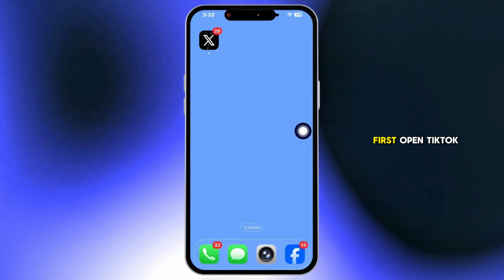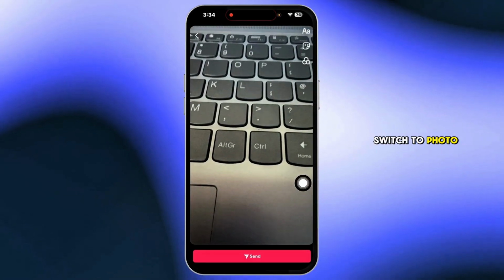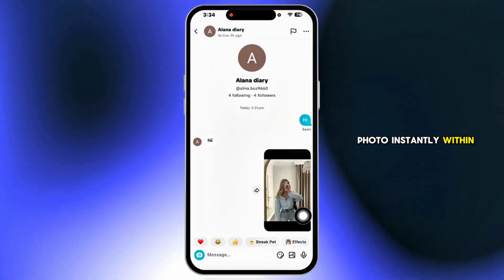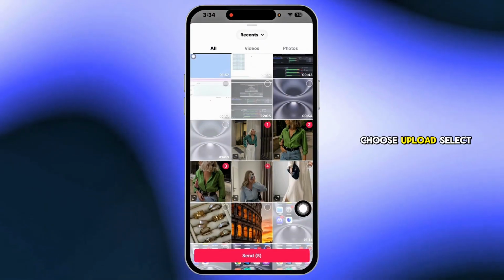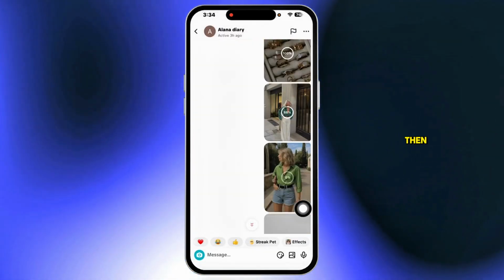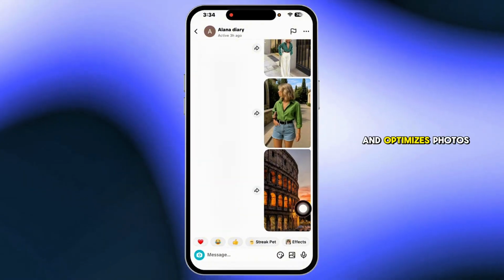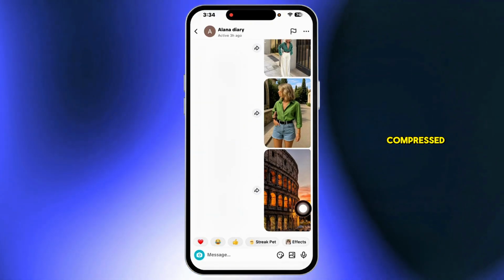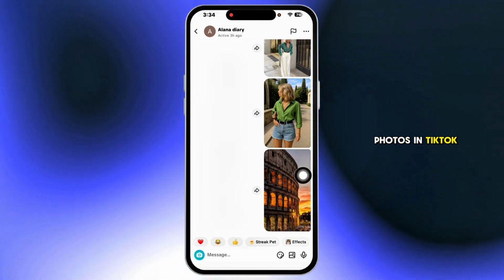How to Send Photo Message On TikTok! (2025)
Want to send photos in a TikTok message and share moments directly? In this quick and easy 2025 tutorial, you’ll learn how to attach and send images in your direct chats—perfect for collaborating, sharing behind‑the‑scenes shots, or just adding flair to your conversations.

You’ll discover how to open a direct message thread in TikTok, tap the gallery icon to browse your camera roll, select and preview photos, add captions or stickers, send multiple images at once, and troubleshoot common issues if photos won’t upload.

Chapters
0:00 Introduction
0:10 Steps to send photos in a TikTok message